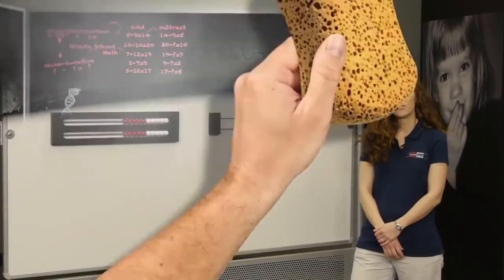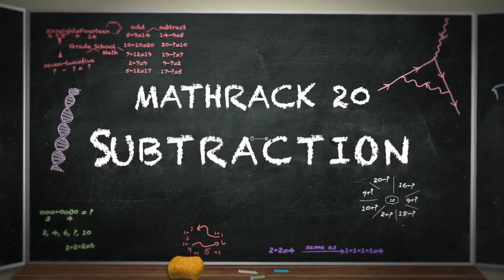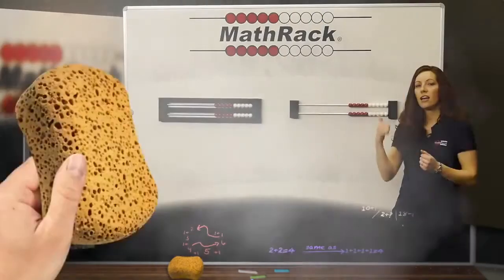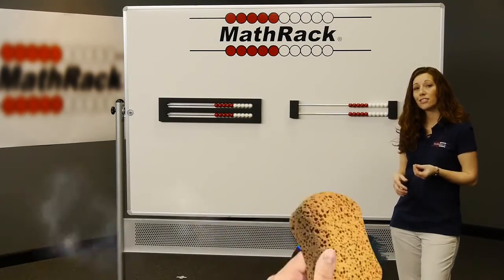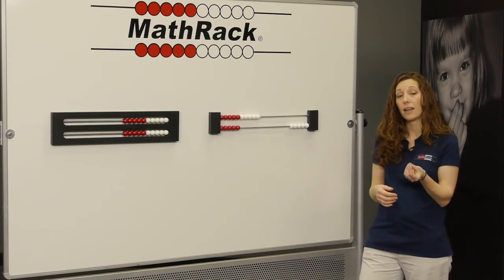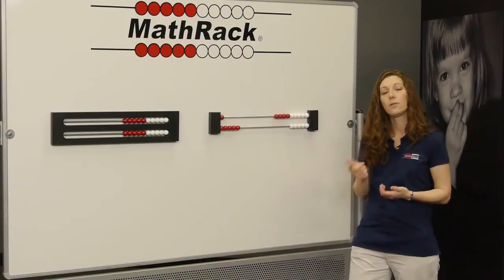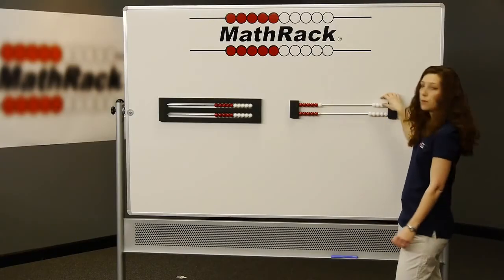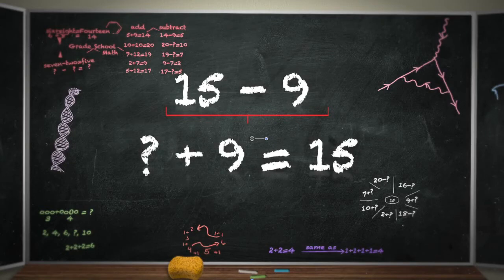MathRack Tip 4 - Subtraction with the Magnetic Frameless Demo MathRack 20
Meet the MAGNETIC FRAMELESS DEMO MATHRACK 20. Learn how this item will help your students build mathematical relationships and advance their abstract strategies.